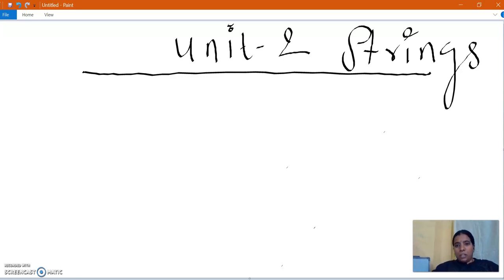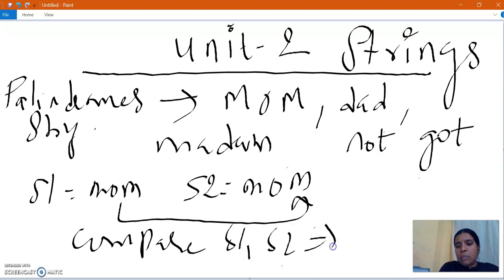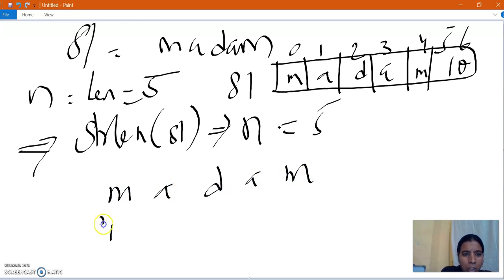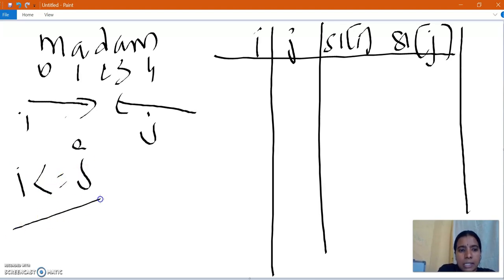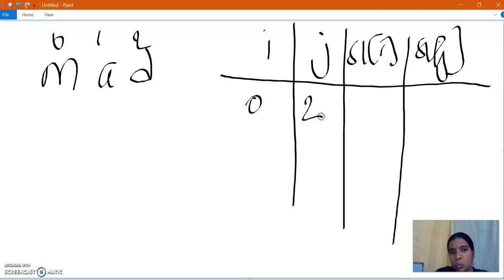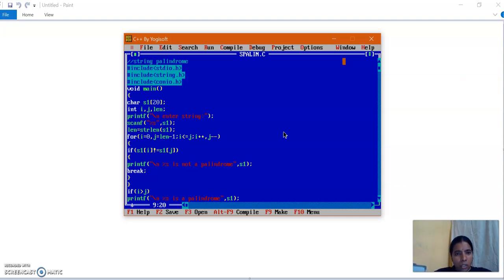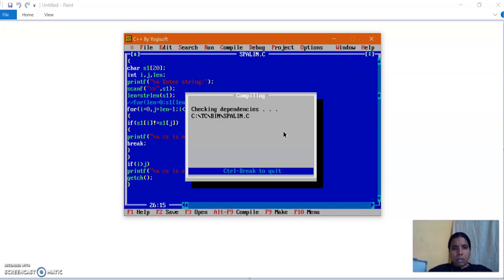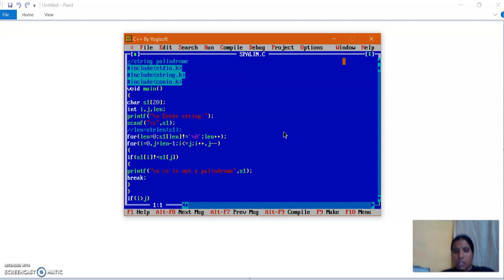string plaindrome stgy